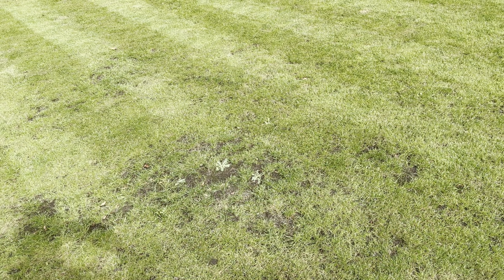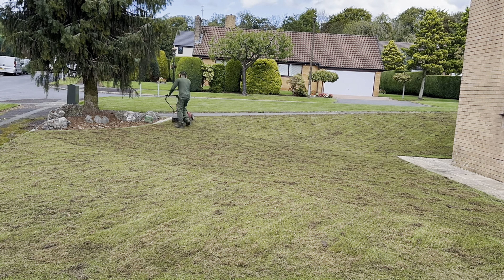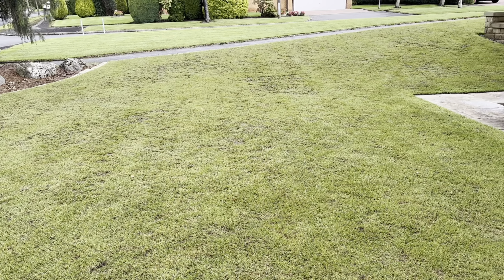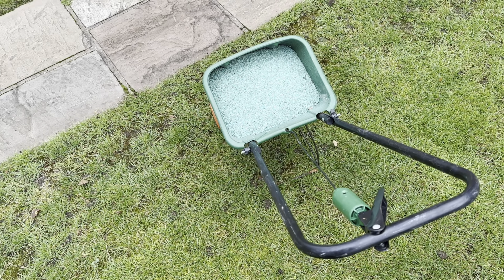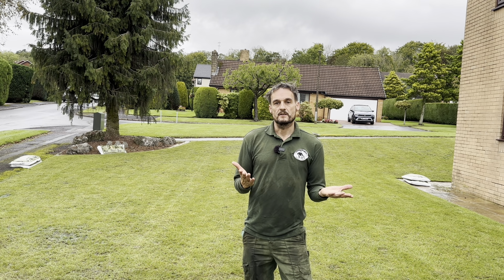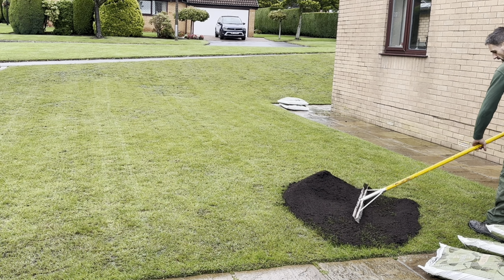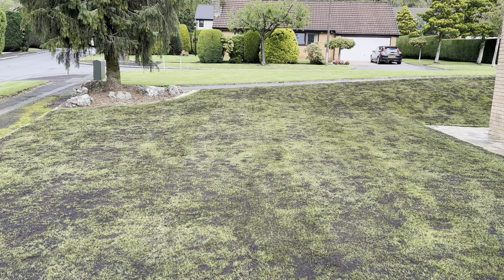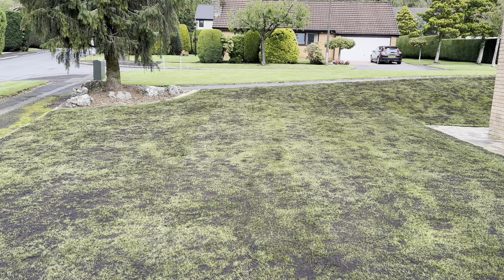People Think It's Too Late For Autumn Over Seeding, I Will Prove You all Wrong.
In todays video we push the boundaries and push back against  the almost  97% of people who think it is too late in the year to be doing over seeding and top dressing and prove you all wrong.  Almost ten years ago to the day I originally seeded this lawn from scratch and 3 months later it was fantastic, so I believe on this job we will have enough time to make it come good. September is a great time to seed as we have a lot of moisture around and the soil temperatures are at their most ambient. Join me over the coming months as we try to achieve the goal I have set myself to get this lawn looking great for Christmas. Also in todays video we start a new segment which is a weed identification chapter.

For the Field Compost no 4 Click here and all things in the lawn care range

To join the Facebook group to enter the lawn competition go here

Daniel Hibbert Lawn Expert Geek Haven

OTHER THINGS I USE BUT DON'T SELL